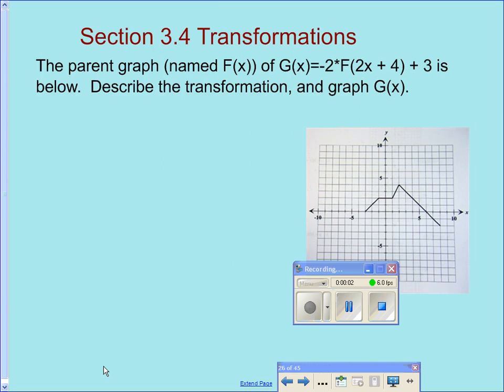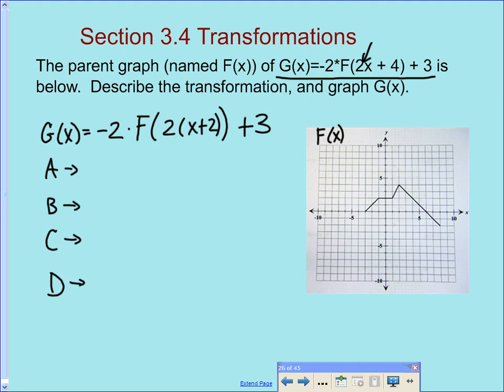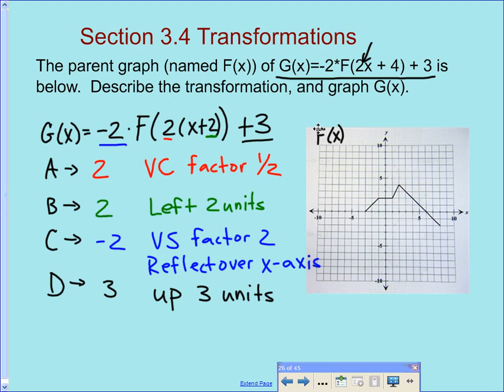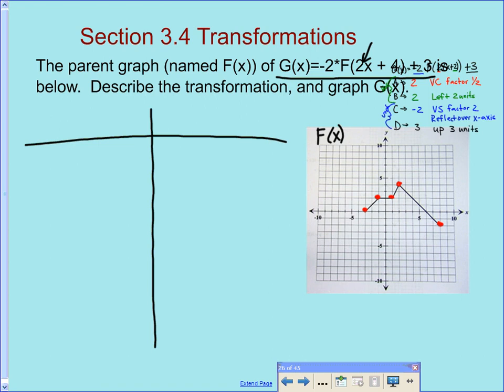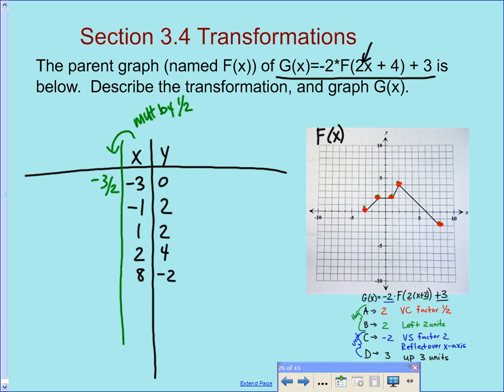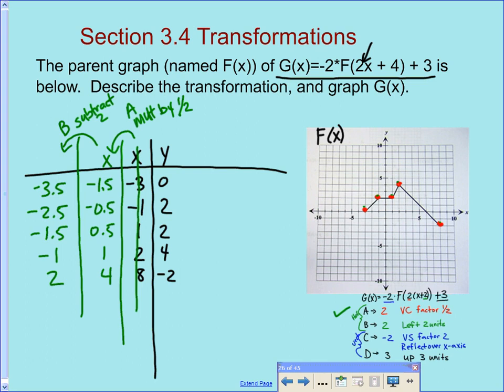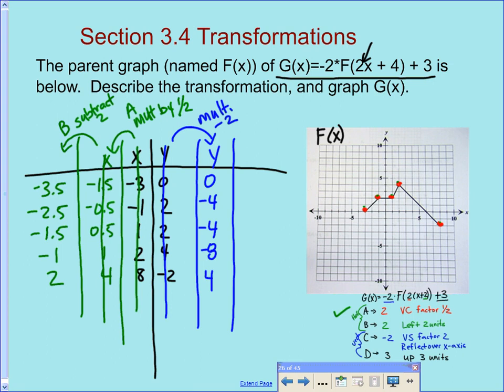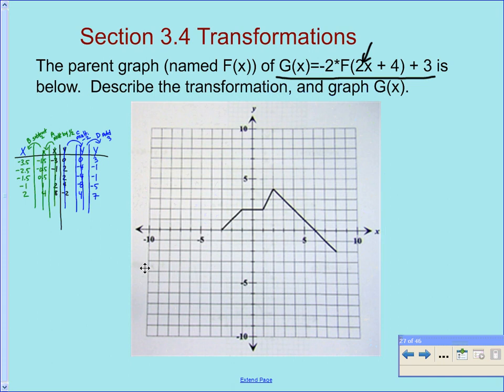3 4 Transformations